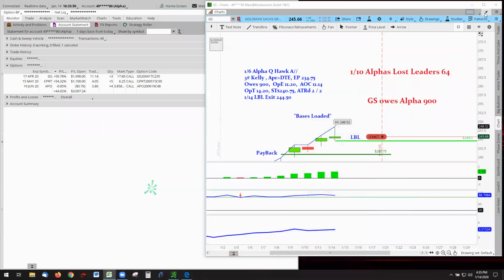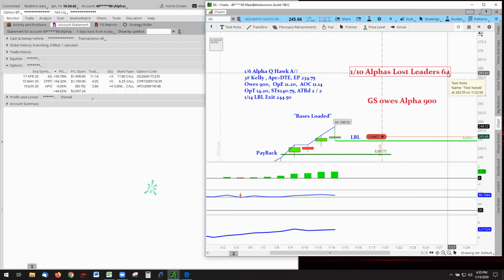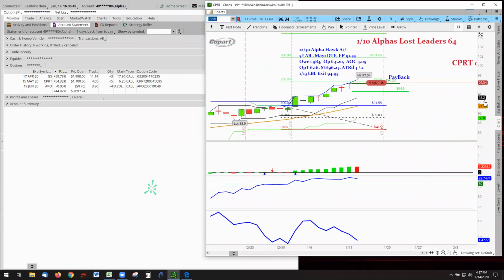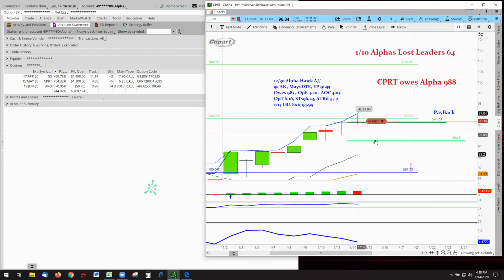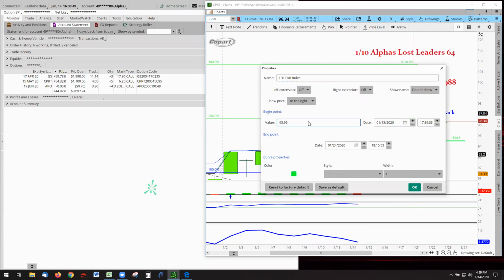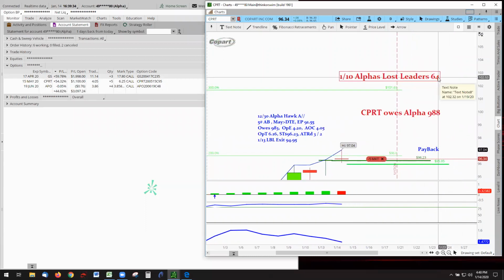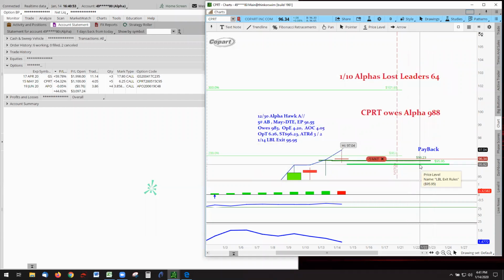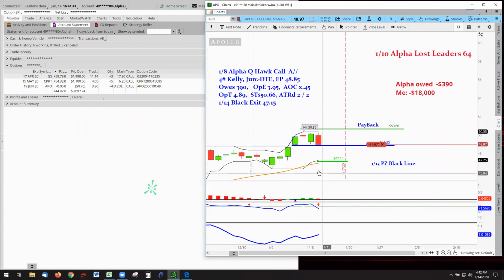Losers Become Winners Jan 14 2020 GS goes to 59%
Alpha League has all money leaders. GS just keeps creeping along and that is good because it insures the "bases loaded, any out will do" a net profit after PayBack. Thus, GS will retire to the Winners' Circle dropping the Alpha's Lost Leaders to 63.

CPRT is on the verge of getting a "bases loaded" designation, thus, a chance for Alphas' Lost Leaders drops to 62. That would be Winner Circle entrants for January 2020.

AXP has entered Profit Zone, thus, potentially cutting the AXP's indebtedness of $390 to half. If it is able to continue, just maybe, AXP could get its own "bases loaded" designation.

We see how next week will play out.

The Tigers League still is suffering. The back up plan if the remaining monies are lost; new money because "Losers Become Winners", thus, "Invicta, Unconquered". The story of how Kent Kingdom won against William the Conquer of 1066.
We lose some trades, yet, at the end of trading war, we will win the money back. Tigers only have 20 Lost Leaders. It just can't get a break at this time, yet, Alpha's trading history prove Tigers will win. It is a matter of time that each losing stock will cycle back to an entry point to be traded.

Remember, if you stop trading a stock because of losses, you will run out of stocks to trade. Stocks recycle, it is a matter of you being ready to action.
Losers Become Winners' mantra, "Rocks become pebbles, pebbles become profit."

You have witness this since this series began in early September.

Thank you for viewing and watch for the next special report, "Trading to Live Expense Free".